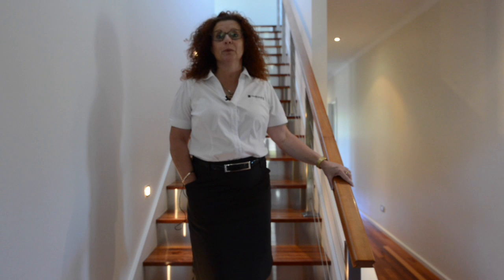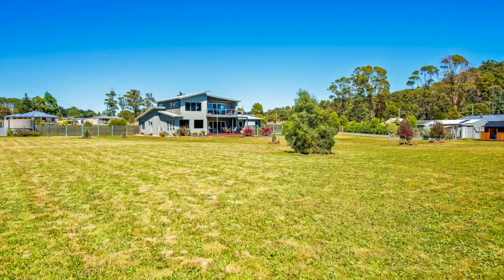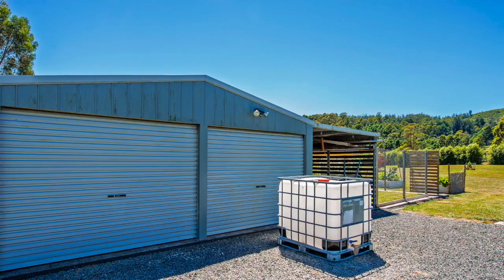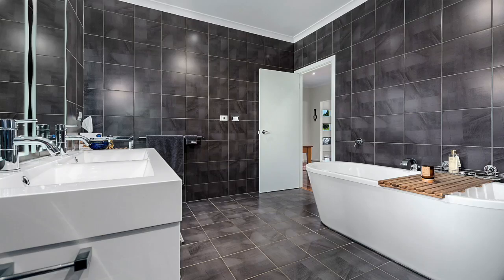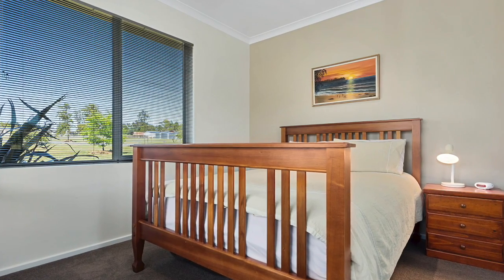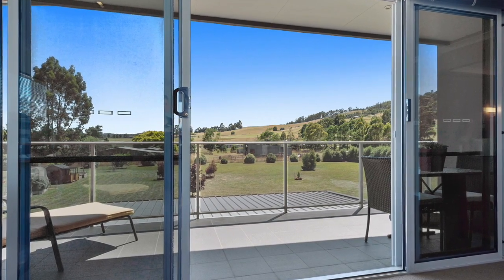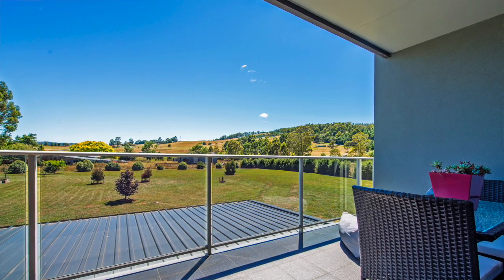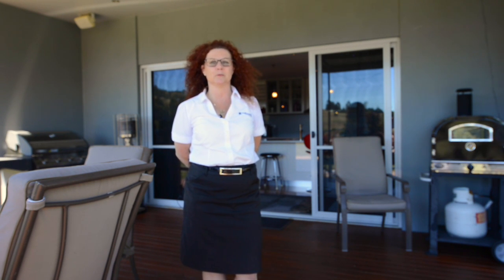31 James Road, Acacia Hills Presented by Wendy Squibb - Halliwell Property Agents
31 James Road, Acacia Hills Presented by Wend Squibb - Halliwell Property Agents